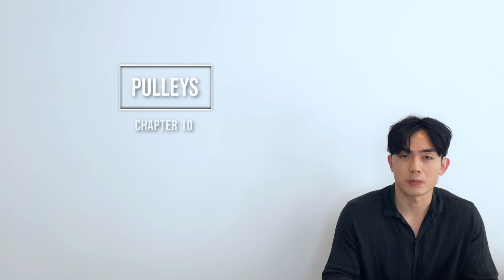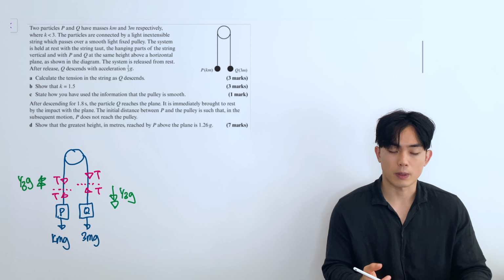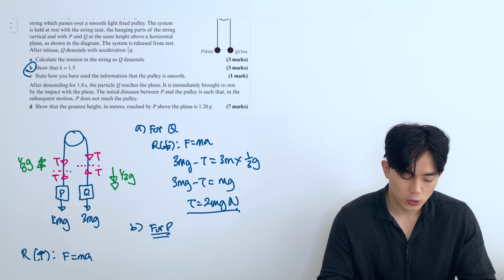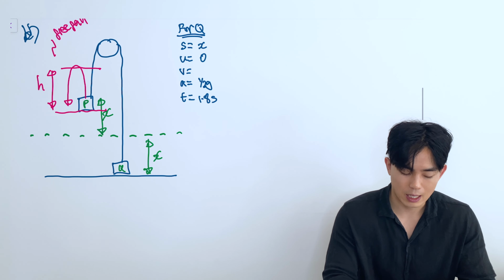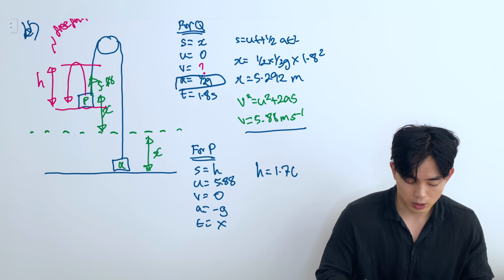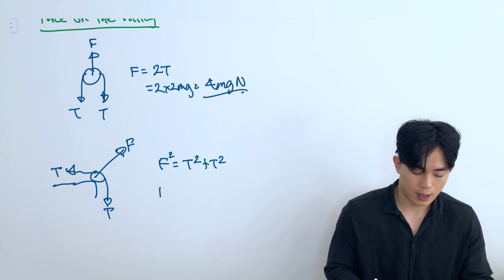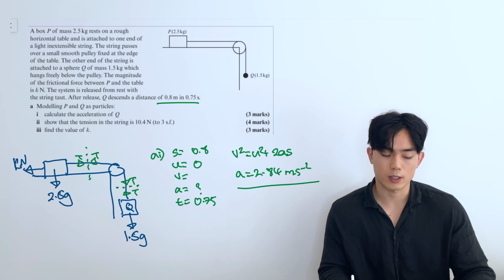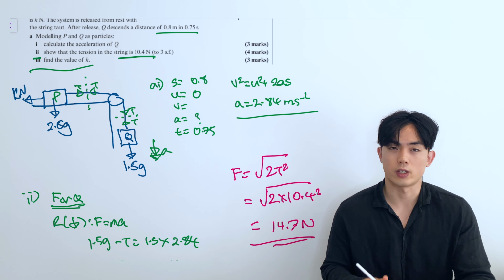A Level Mechanics | Pulleys